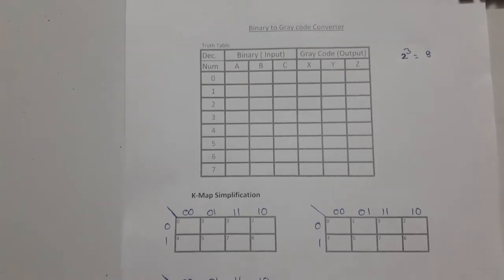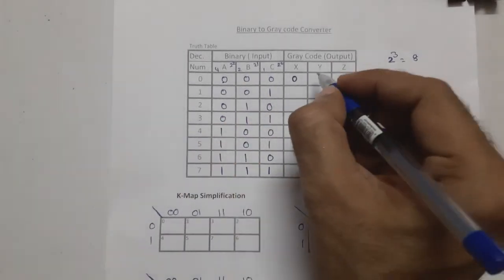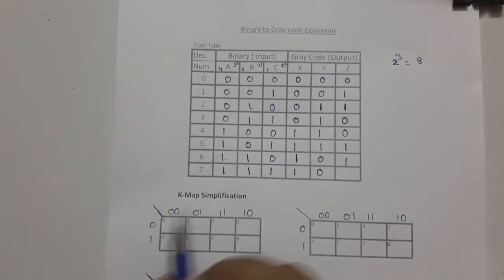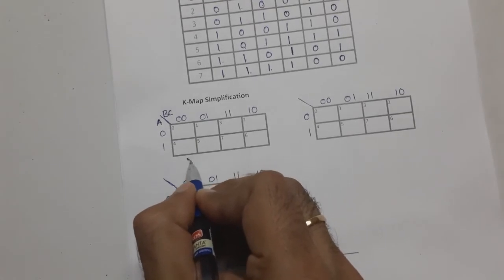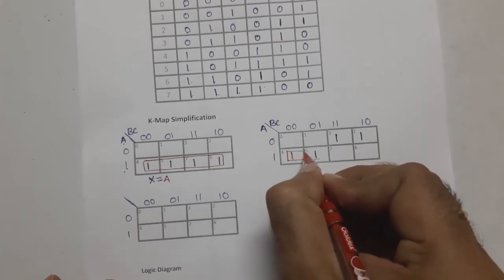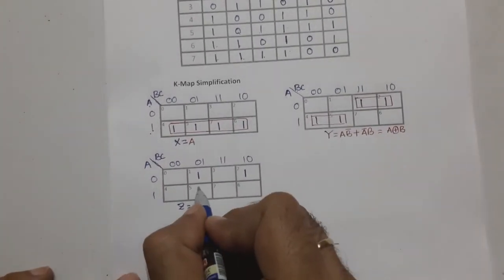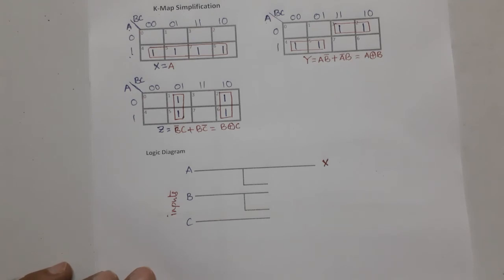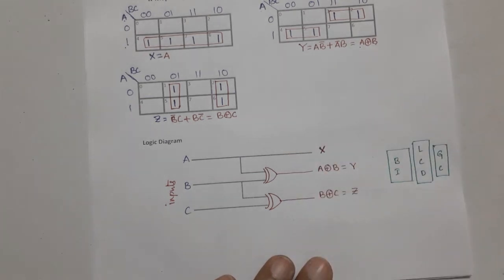Binary to Gray code converter